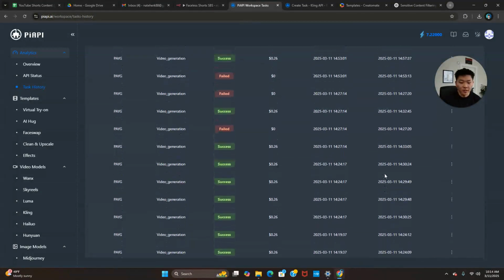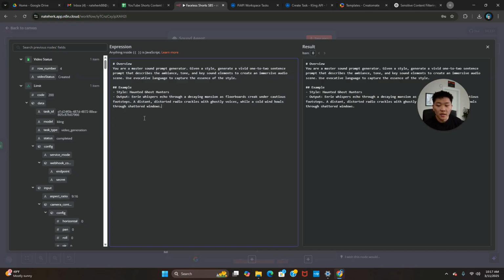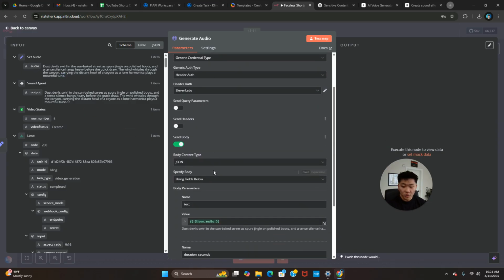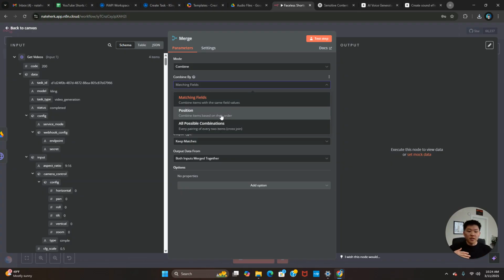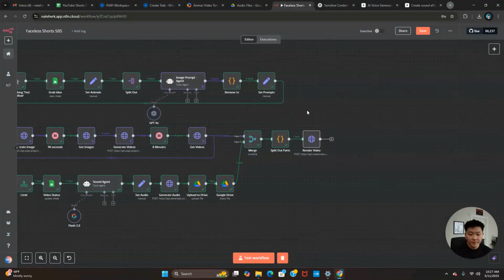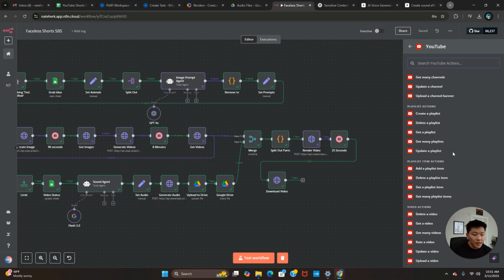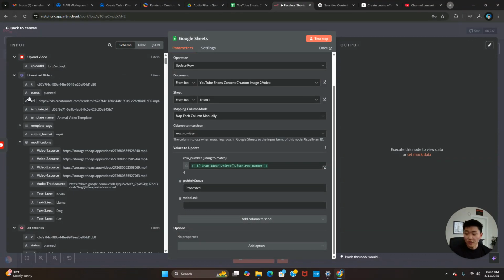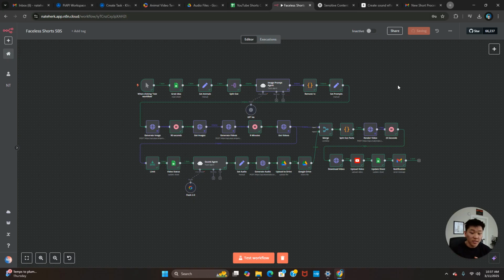03 Faceless Shorts System V2